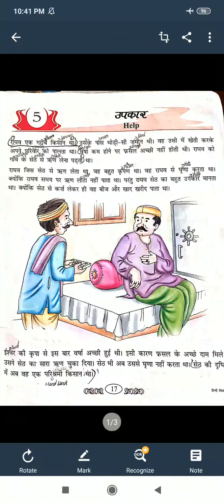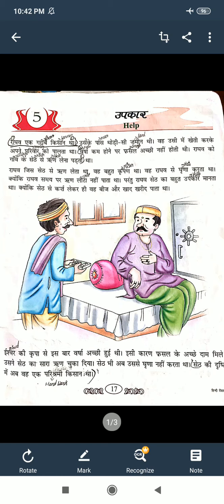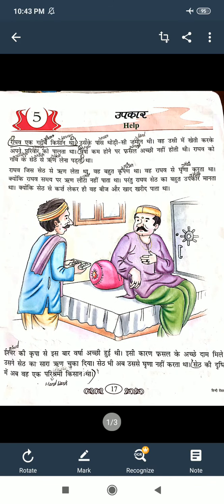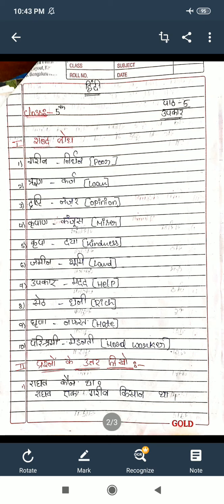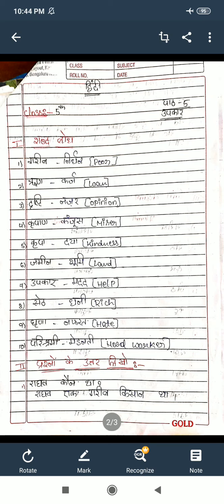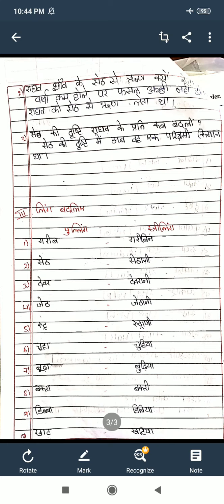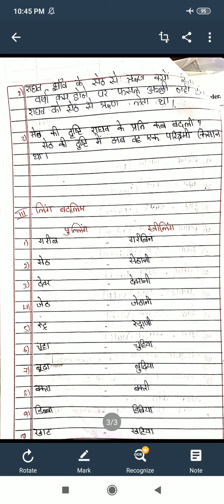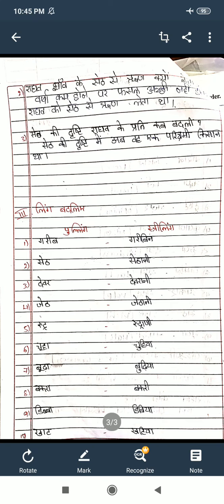5th hindi 1